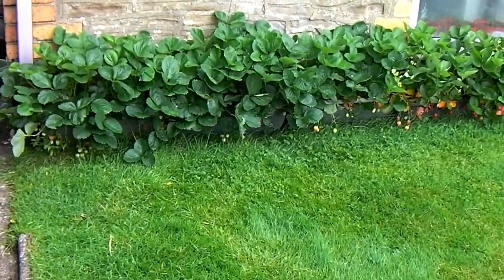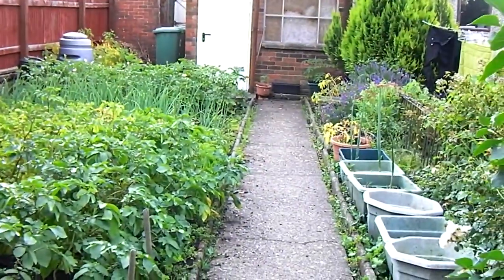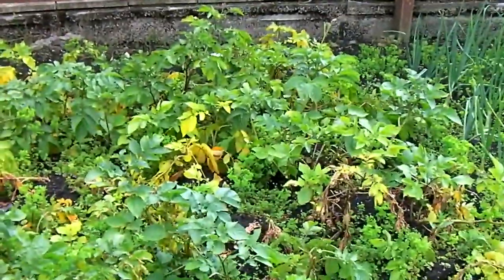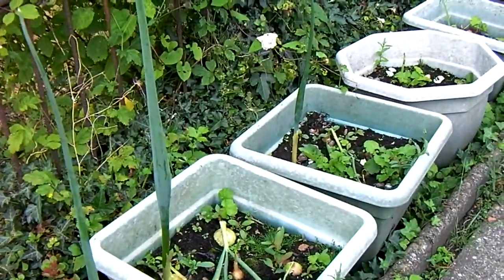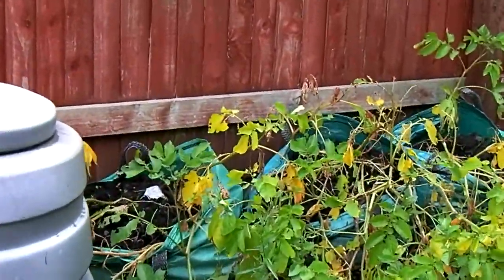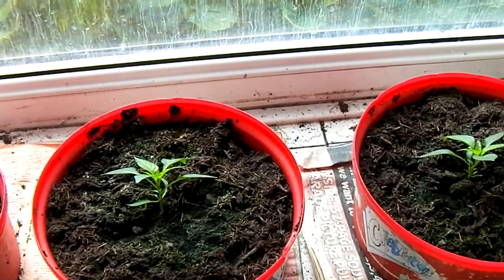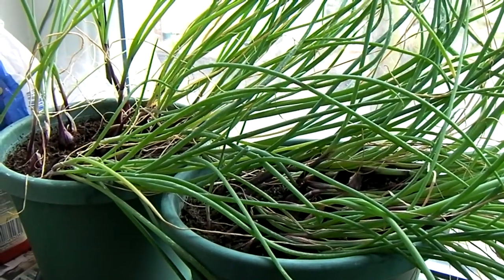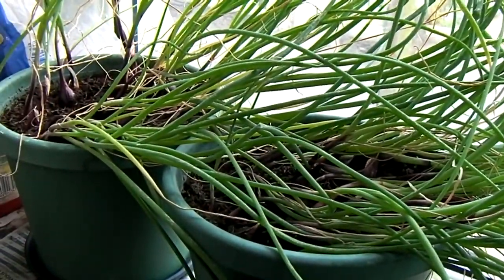Garden - July 2014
June was a bit of a mixed month weather wise.  Ranging from drought to severe rain warnings.  The tomatoes have been planted out.  It's Strawberries everywhere time (no cows). Summer onions (very poor this year) are done.  The Red Duke Of York are ready and the weeds are coming along very well, thank you.